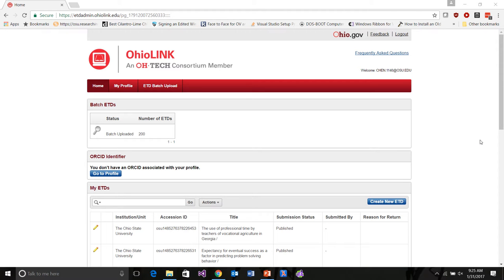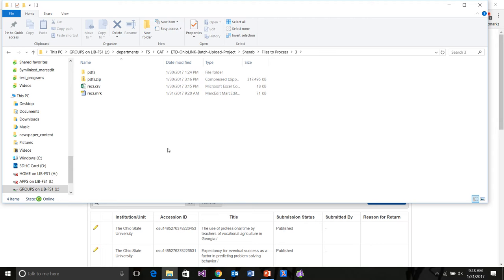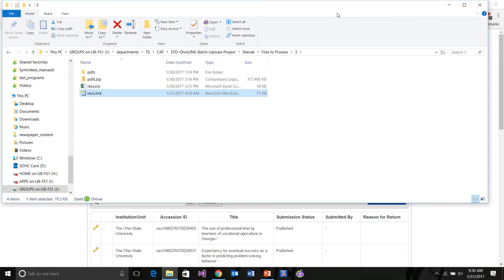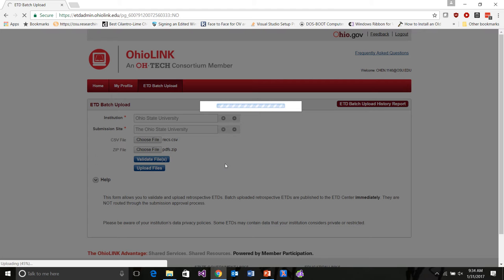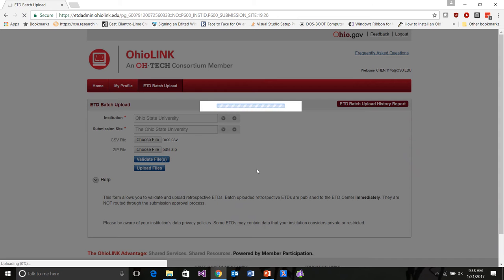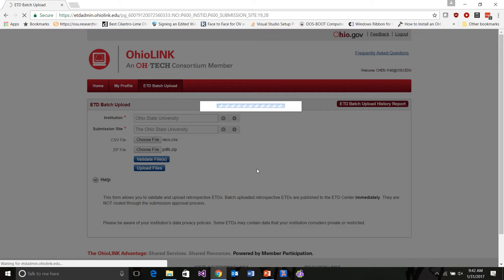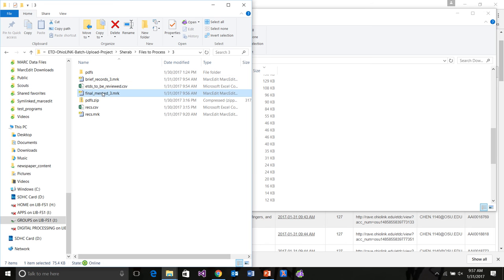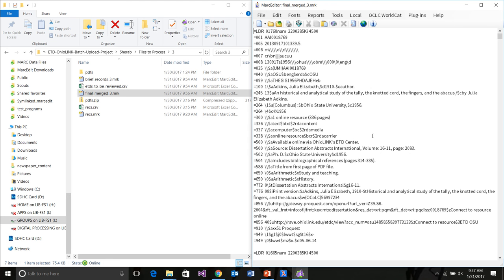Ohio State University Batch ETD Upload Workflow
This process describes The Ohio State University Libraries' workflow utilizing OhioLINK's batch ETD workflows.